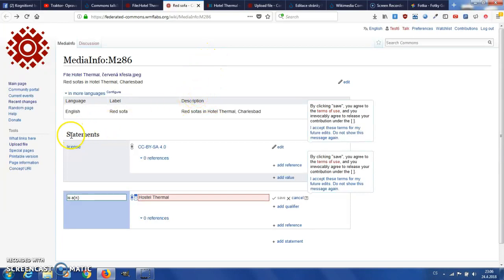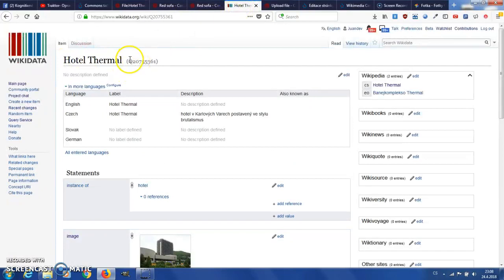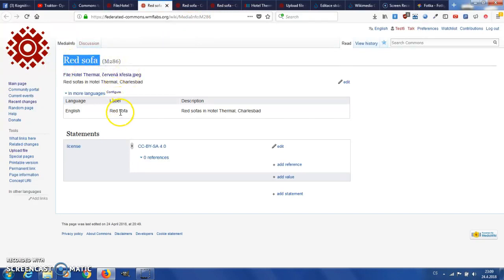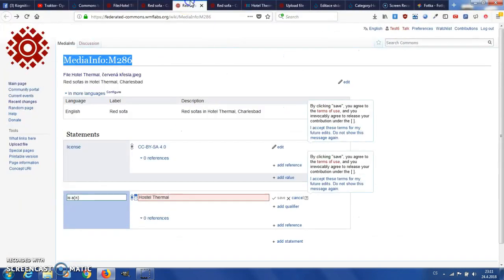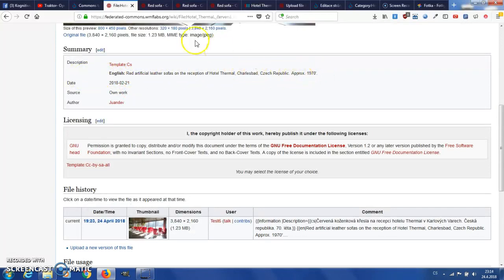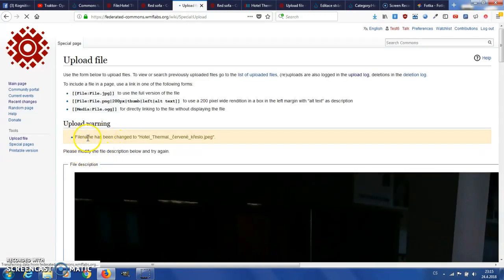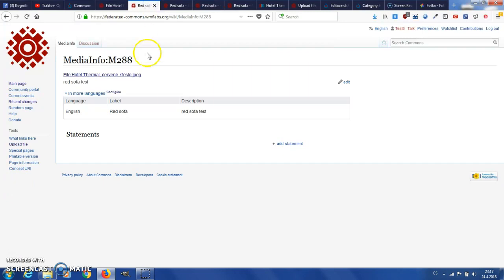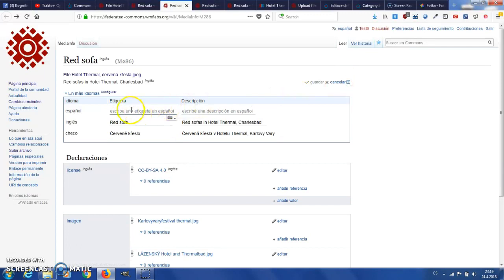Multimedia captions prototype testing 2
Testing of multimedia captions developed by WMF/WMDE to structer data on Wikimedia Commons: screencast.